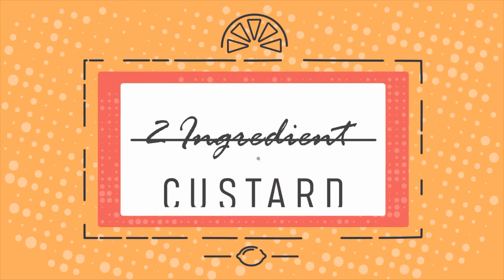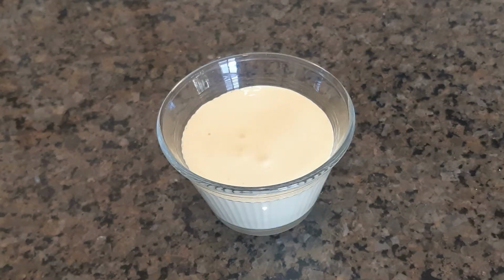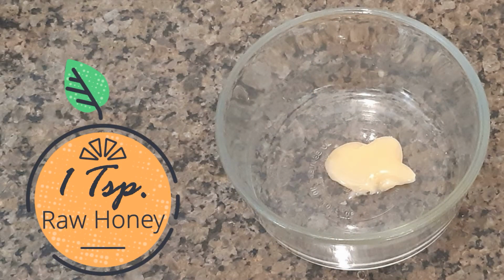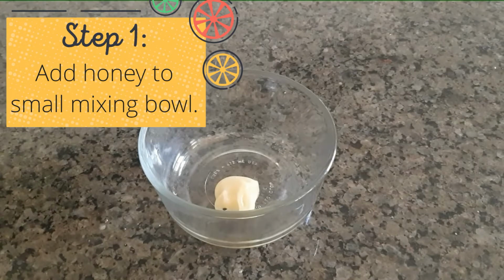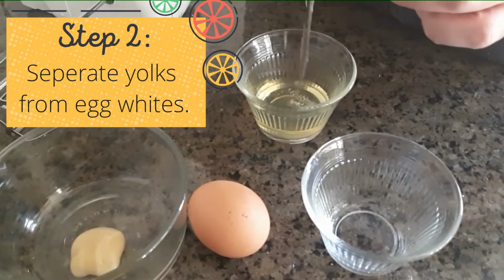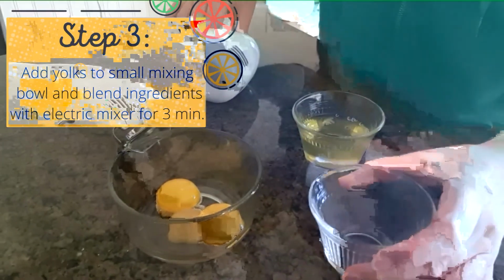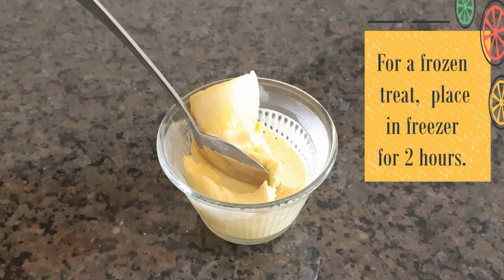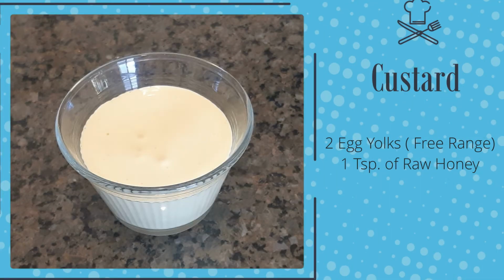How to Make This Easy 2 Ingredient Custard! Dairy-Free & Sugar-Free!!!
Learn how to make your own custard at home.  This do-it-yourself recipe is so easy to make, only has 2 ingredients, and tastes fabulous.  It's sweet and creamy and you can put it in the freezer for a frozen treat.  And it's all-natural.